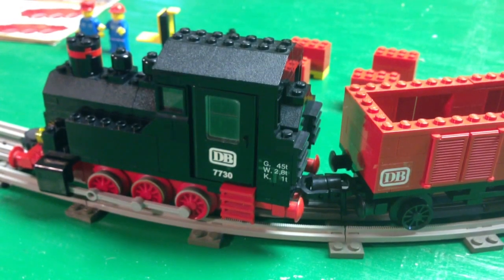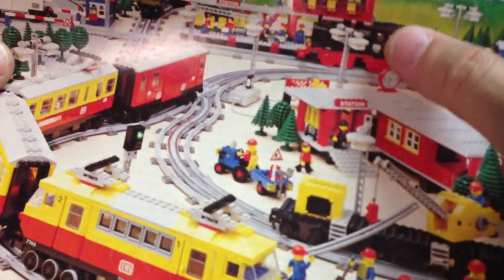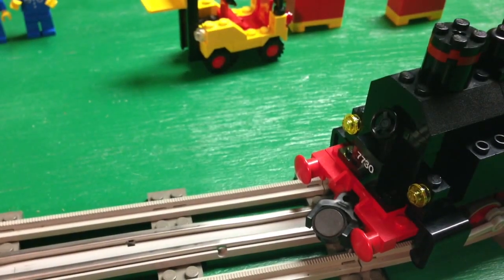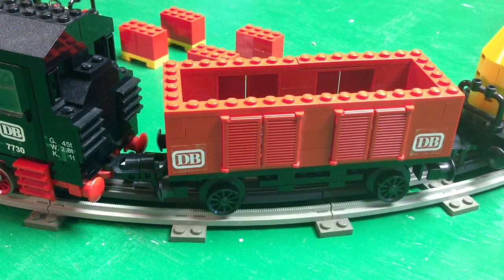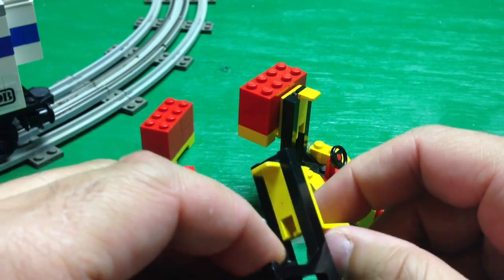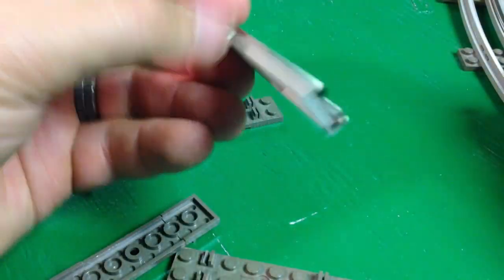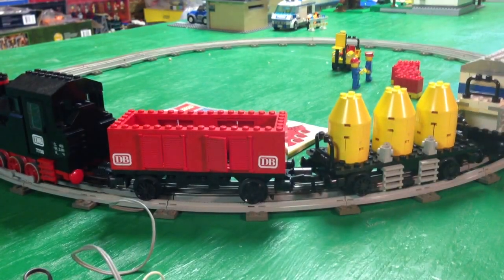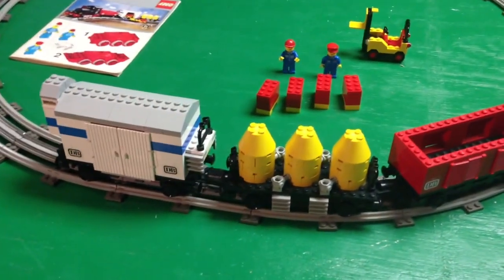LEGO 12V Train 7730 Electric Goods Train from 1980 vintage set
Lego 12V 7730 Electric Goods Train from 1980 with 512 pieces and 2 minifigures. Has some relatively rare parts - the less common red 12V motor, and the black windows in 2x2 and 1x2. Lego produced a ton of trains in 1980 which was an awesome time for Lego trains. We missed out of these here in the US. We had the 4.5V trains instead. 12V had more cool sets.